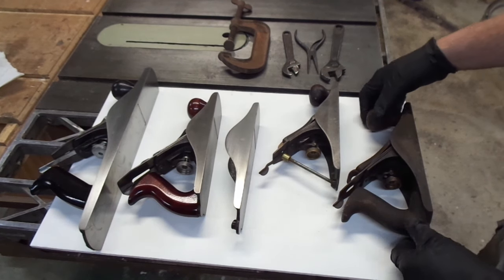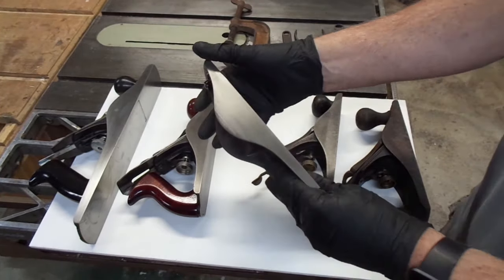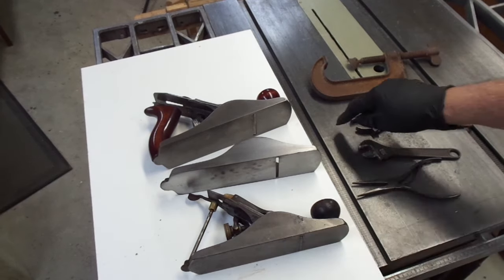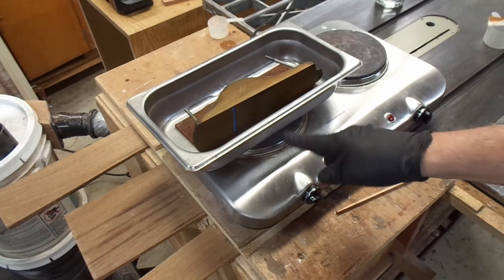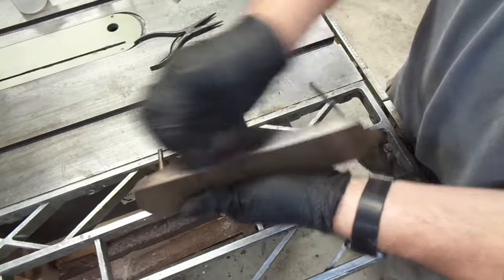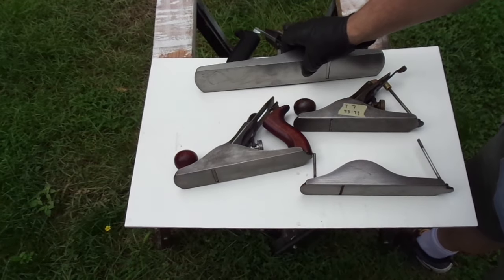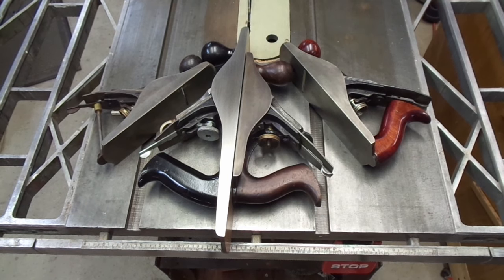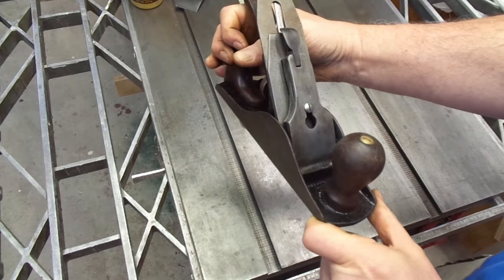Vaughan and Bushnell Hand Plane Creating Patina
This is the 3rd  video on this Vaughan and Bushnell 804.  I show how I put an honest, magnetite, patina on the body.  The lighting is tricky so I compare it to 3 other planes of varying patina for reference.
The first video shows the disassembly and parts in detail, for those of you interested in the V&B design and a little history.

The second shows how I "restored" the various pieces to the condition I wanted, which is a used, but cared for look.